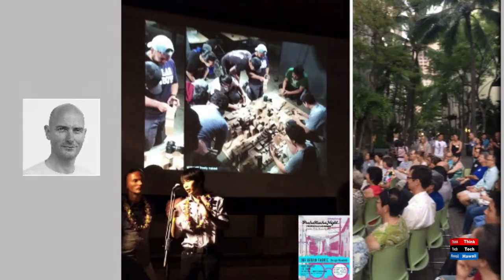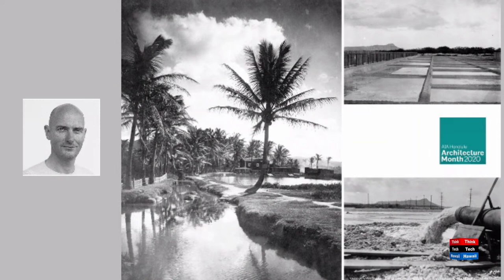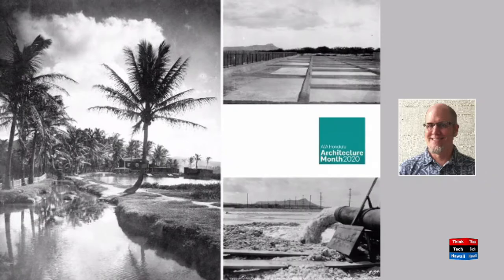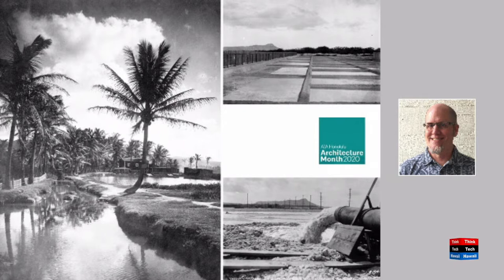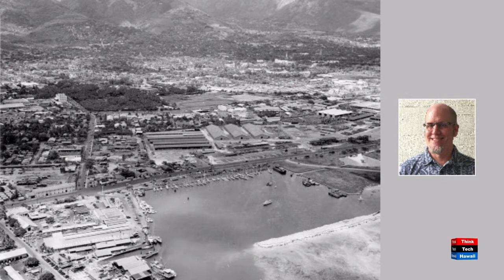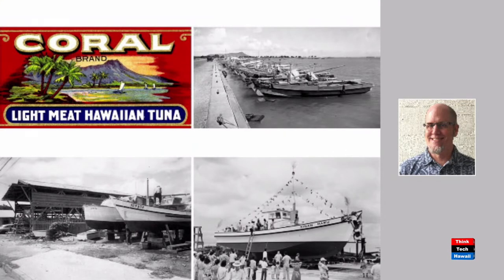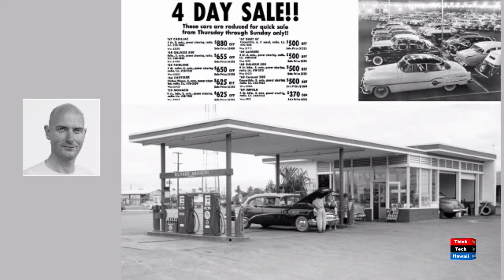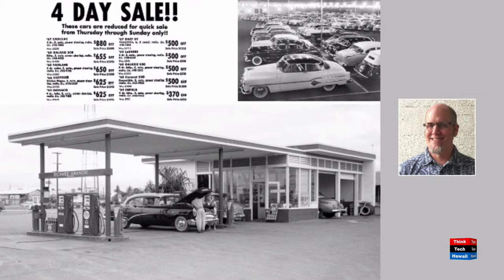Evolution of Kakaako’s Tradition (Human(e) Architecture)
An inclusive communities’ legacy and it’s logic [re]development.  The discussion reflects of the history and potential evolution of Kaka'ako’s as a diverse inclusive working-class neighborhood. The hosts for this episode are Martin Despang and DeSoto Brown.